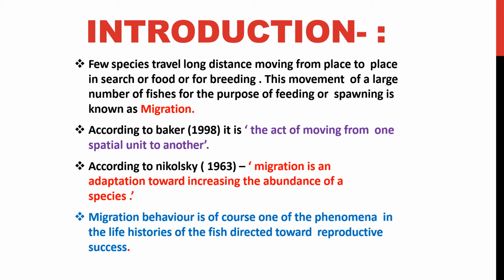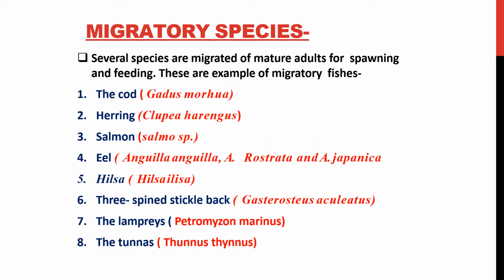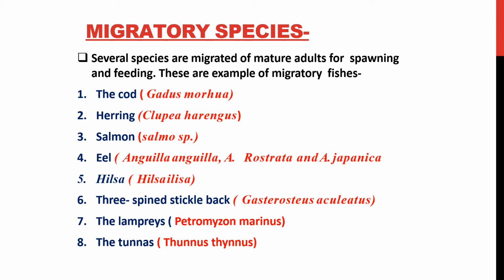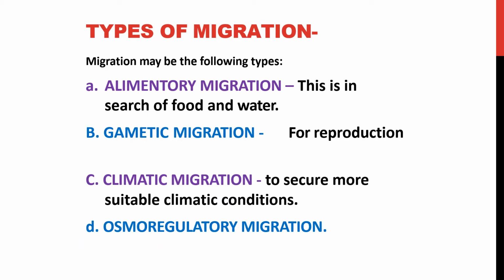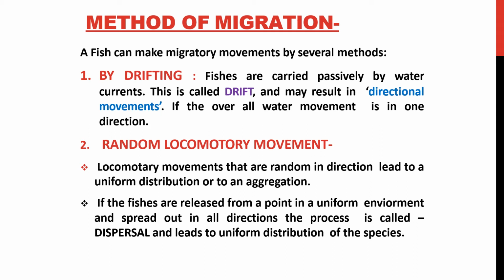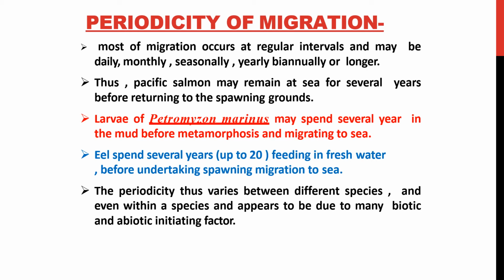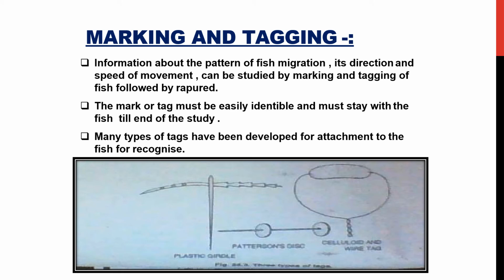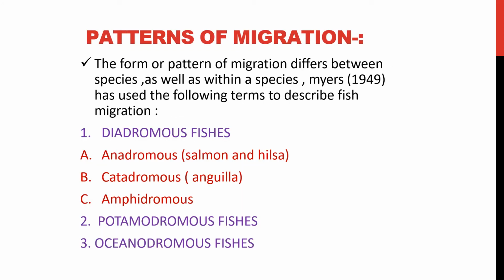Fish migration Pt.1